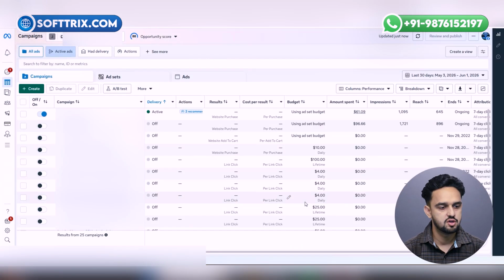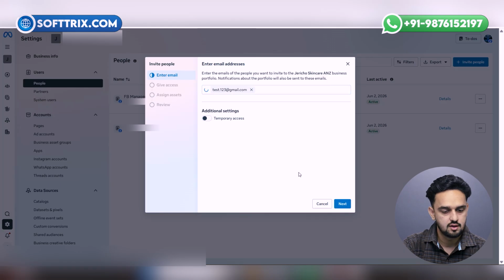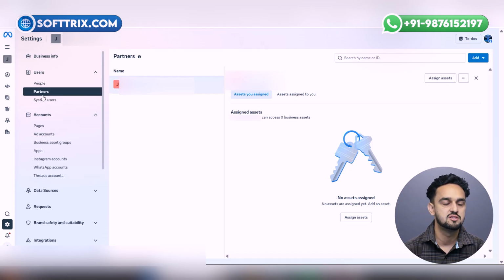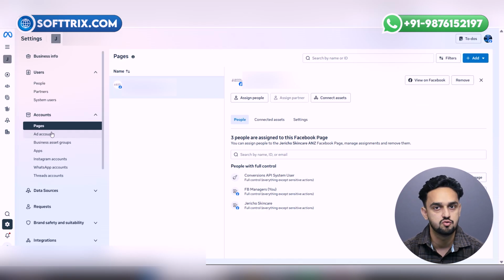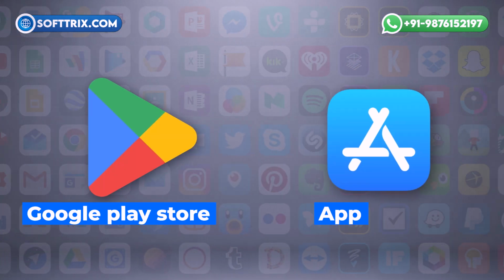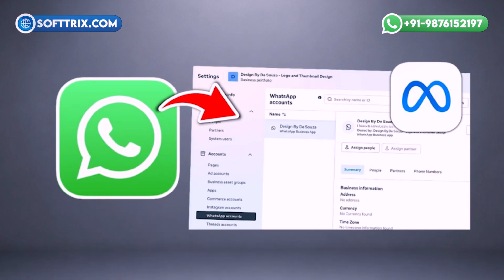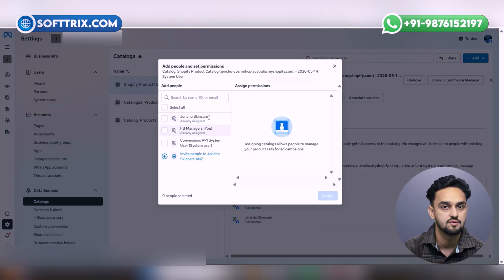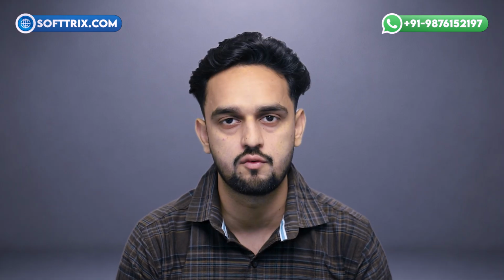Meta Business Manager: Complete Setup & Access Guide for 2026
Setting up Meta Ads can be overwhelming, but mastering the Business Manager (now Business Portfolio) is the first step to scaling. In this video, we break down every essential setting in the Meta Business Suite to help you manage your pages, ad accounts, and tracking like a pro.

Whether you're an e-commerce agency owner or a business owner, this tutorial covers how to grant access to team members, set up pixels for tracking, and integrate your Instagram and WhatsApp for seamless ad campaigns.

🔑 WHAT YOU'LL LEARN
✔️ How to navigate Meta Business Settings (Business Portfolio)
✔️ How to invite people and assign roles via email or Business ID
✔️ Managing Facebook Pages and requesting access to client pages
✔️ Creating and managing Meta Ad Accounts for better conversions
✔️ Setting up App Installation campaigns and integrating Google/Apple stores
✔️ Connecting Instagram and WhatsApp accounts for unified advertising
✔️ How to use Threads for Meta Ads placement
✔️ Creating and troubleshooting Meta Pixels and Catalogs for e-commerce tracking

⚠️ MOST IMPORTANT TAKEAWAY
Your Business Portfolio is the foundation of your entire advertising ecosystem. If your settings—like Pixels, Ad Accounts, or Page access—aren't configured correctly, you'll run into tracking errors and delivery issues. Take the time to audit your settings before launching your next big campaign.

⏱️ TIMESTAMPS
00:00 - Introduction to Meta Business Manager
01:05 - Accessing Business Portfolio Settings
01:37 - How to Invite People & Grant Access (Email vs. Partner ID)
03:16 - Managing & Requesting Access to Facebook Pages
04:16 - Creating and Using Meta Ad Accounts
04:59 - Setting up App Installation Campaigns
05:49 - Connecting Instagram & WhatsApp Accounts
06:32 - NEW: Connecting Threads for Ad Placements
07:03 - Data Sources: Managing Catalogs & Meta Pixels
08:18 - Why Mastering Business Portfolio is Critical

👋 ABOUT SOFTTRIX
We help businesses scale through Meta Ads, Google Ads, SEO, e-commerce marketing, conversion tracking, and performance-driven digital strategies. Honest tutorials, real client results — no fluff.

How to use Meta Business Manager 2026
Facebook Business Suite tutorial for beginners
Assigning partner access in Meta Business Portfolio
How to create Meta Pixel in Business Settings
Meta Ads account setup guide